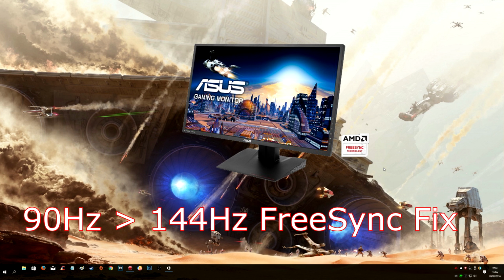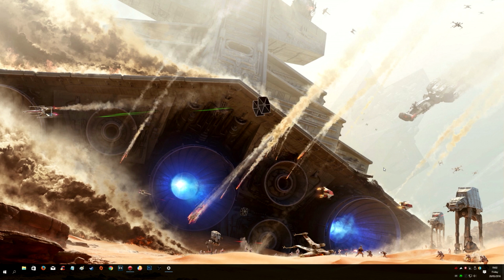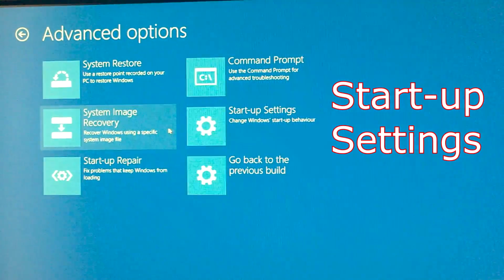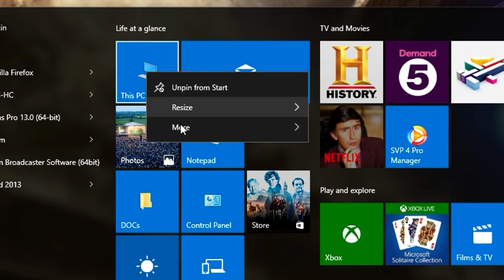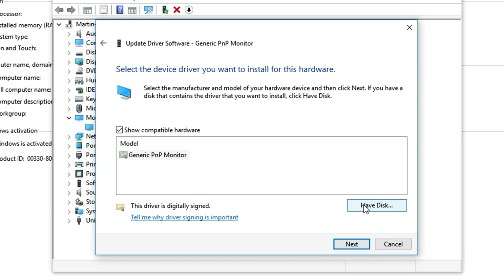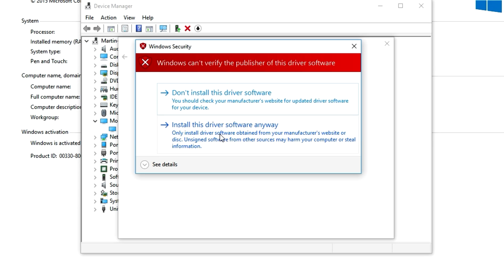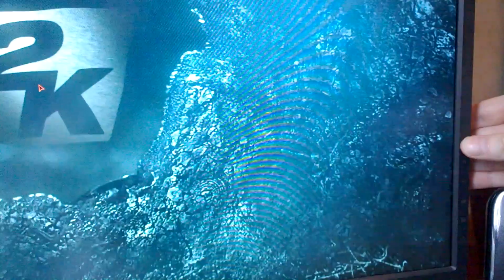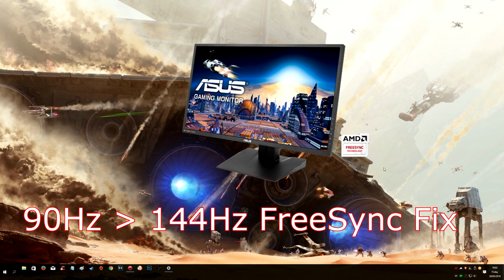UNLOCK guide 144Hz FreeSync on MG279Q Windows 10 /8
For Windows 8 and 10:
My easy to use guide will show you how to unlock the 90hz cap on the Asus MG279Q monitor so that FreeSync can run up to 144Hz. This fix allows smoother gamplay and the full potential of your monitor.

I bought one of these monitors and was a bit cheesed off that it only did 90hz on FreeSync and it was a 144hz one as well. So most of the time i set it to 90hz only which was a waste. This unlock fix removes the 90hz cap. By altering the monitors driver it allows a complete unlock with no issues at all.

Once you have downloaded the files extract to a new folder and follow the guide.